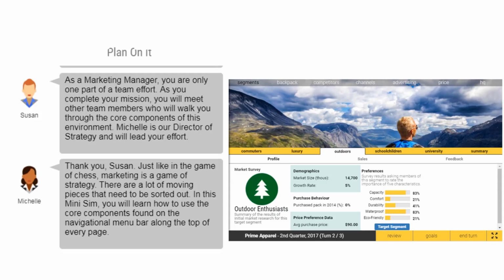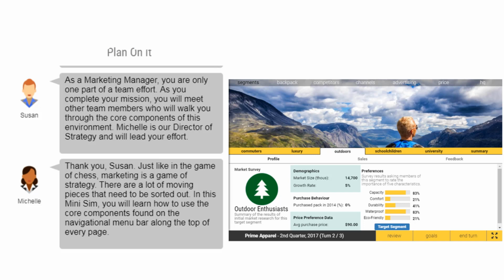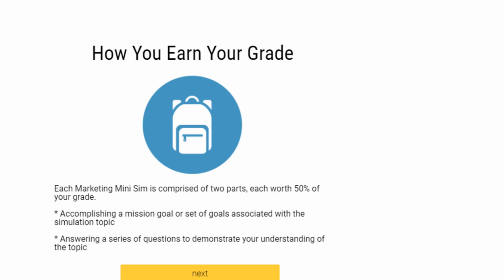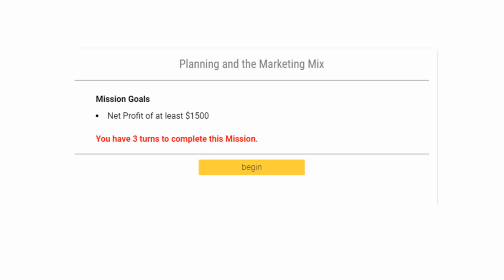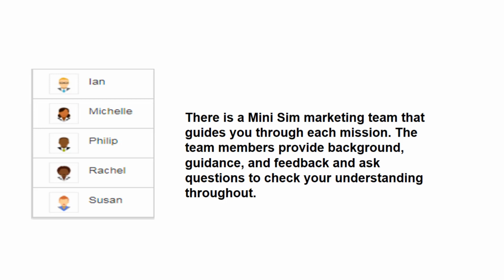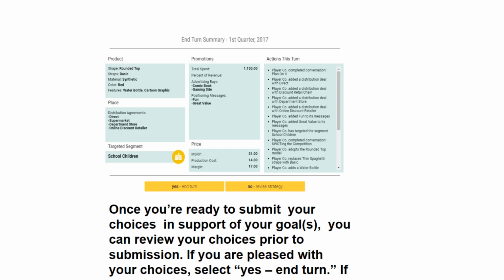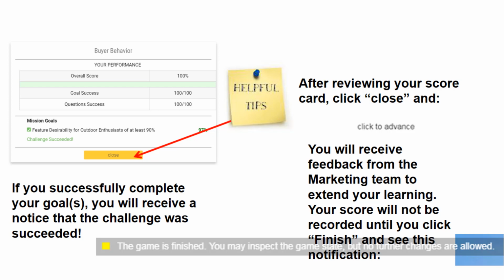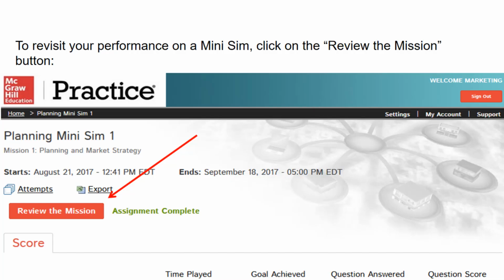Mini Simulations Introduction for Marketing BUS 260